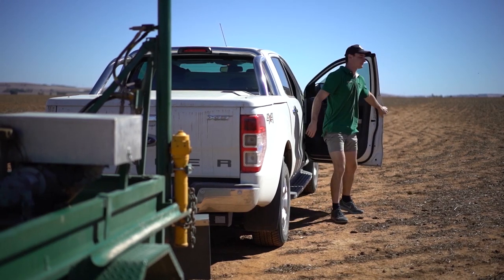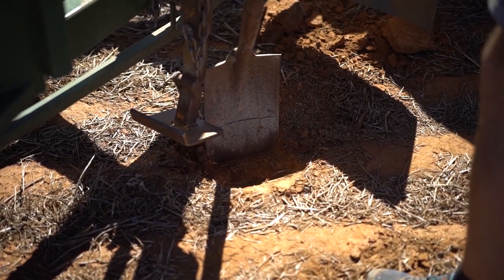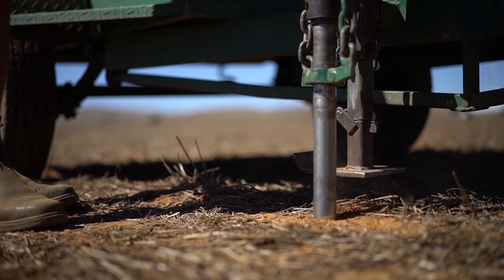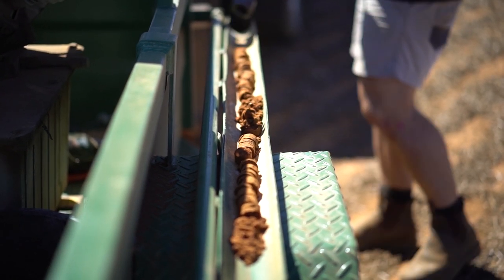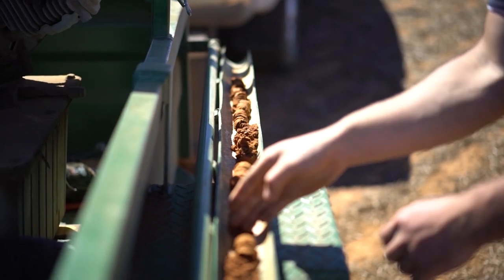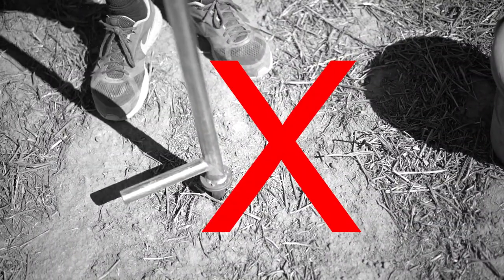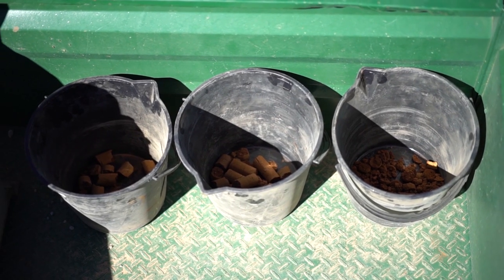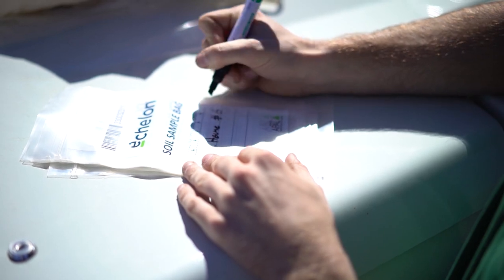Soil nutrition testing procedure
Soil testing series developed as part of the GRDC and Agronomy Solutions Soil and Plant Testing Project.